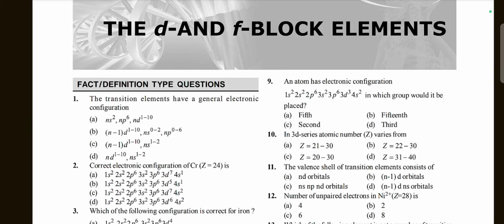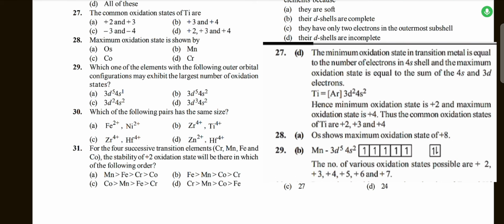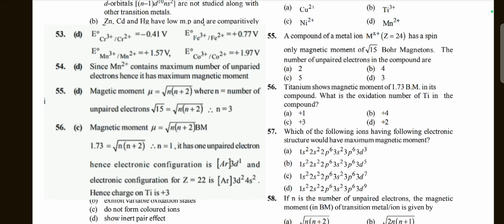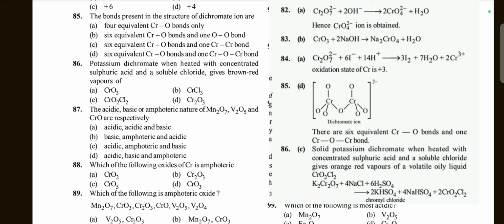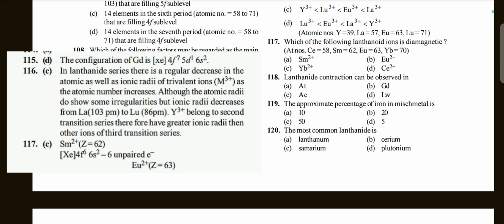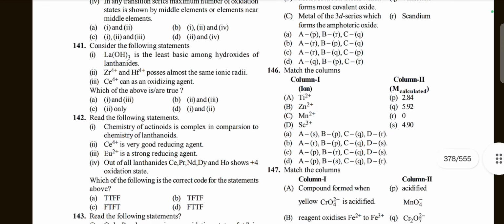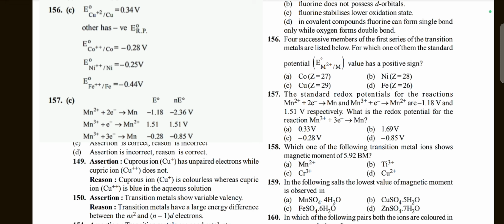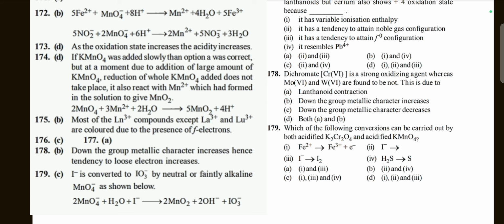D & F BLOCK ELEMENTS CHEMISTRY NCERT XTRACT |NEET 2024 |Ncert line by line |200+ ques in 45 mins 🔥